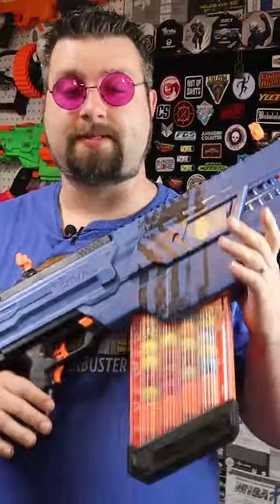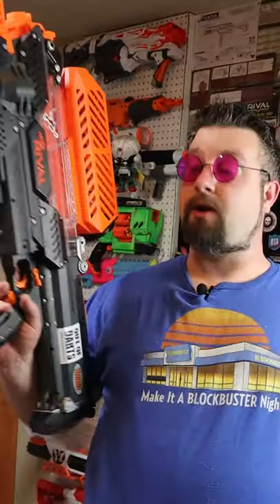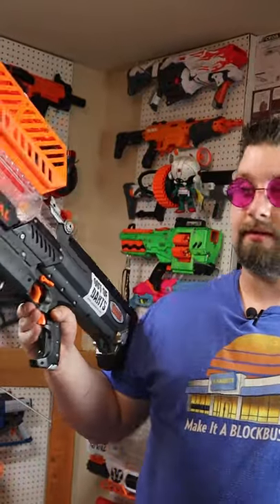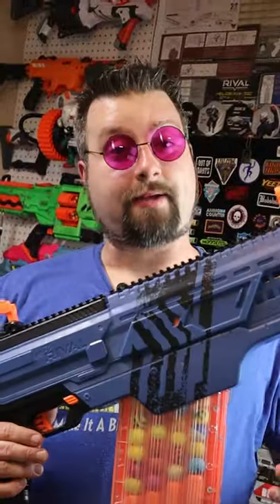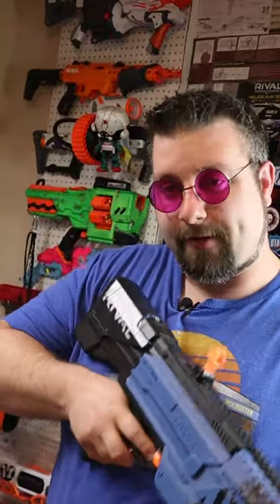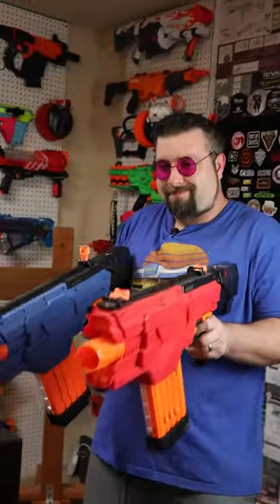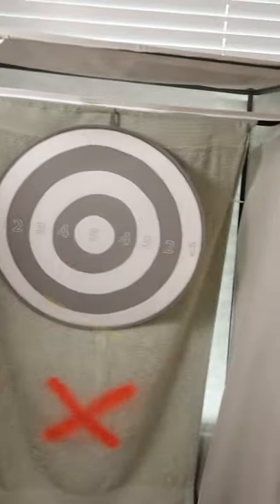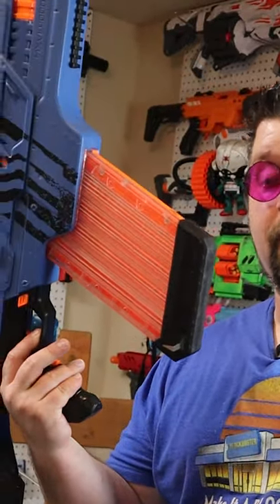Crazy rate of Fire Nerf Rival Khaos on 3 S LiPo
Tired of Inconsistent fire rate of hopper based rival blasters?
The grab a Nerf Rival Khaos! If you want it to be a power house rewire it to 3S!

Red Khaos
Blue Khaos
Khaos Magazine

Fan Mail Box:
DrFlux
3377 Bethel RD SE Ste 107 Number 800